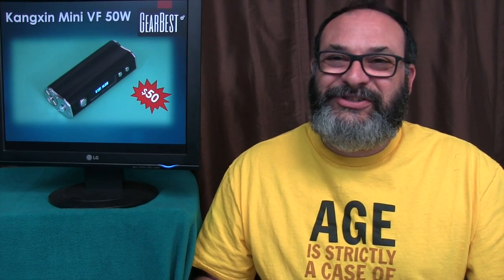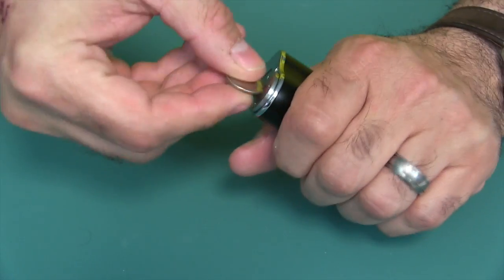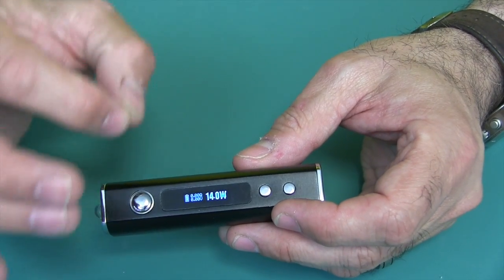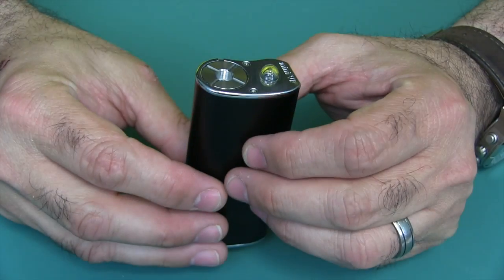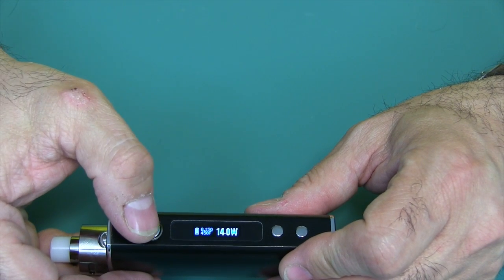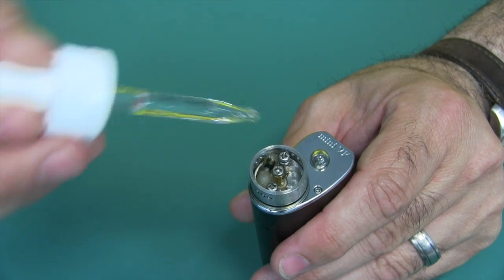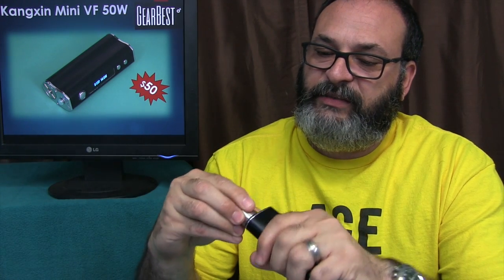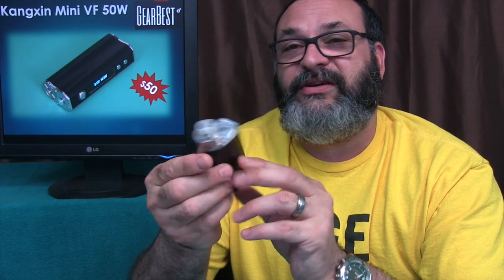Kangxin Mini VF 50 from GearBest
The kx-50D is a power regulated digital switch-mode DC-DC converter for personal vaporizers. It features kangxin's patented Wattage Control, Temperature Protection, Preheat, Step Up/Step Down Topology, Digital User Controls, OLED Screen, On-board Buttons and Synchronous Rectification for maximum battery life and minimal heat generation. It is the most advanced personal vaporizer controller ever made.

Main Features:
KX-50D chip, stable with intelligent conntrol
Aluminum body, nice hand feel
50 watt variable power module with temperature protection
MINI VF with 2 kinds of flash light
External battery, more battery capacity
With reverse connection protection
USB charging and protection
510 connector spring loaded
Battery connector spring loaded
Atomizer Resistance: Temperature sensing wire, cold 0.09 ohm - 1.0 ohm
Temperature Limit: 200 Fahrenheit, 450 Fahrenheit, 600 Fahrenheit

Specifications

Brand: Kangxin
Accessories type: MOD
Mod: Temperature Control Mod
APV Mod Wattage: 50W
Features: Patented wattage control, temperature protection, pre-heat, step up/step down topology, digital user controls, OLED screen, on board buttons
Battery Form Factor: 18650
Compatible with: 0.09 ohm - 1.0 ohm atomizer
Material: Aluminum Alloy
Available Color: Gray, Silver, Black, Green, Rose, Gold
Product weight : 0.113 kg
Package weight : 0.250 kg
Product size (L x W x H) : 9.3 x 4.0 x 2.4 cm / 3.65 x 1.57 x 0.94 inches
Package size (L x W x H) : 13.0 x 8.9 x 4.6 cm / 5.11 x 3.50 x 1.81 inches
Package Contents

Package Contents: 1 x Kangxin Mini VF 50W Variable Watt Box Mod